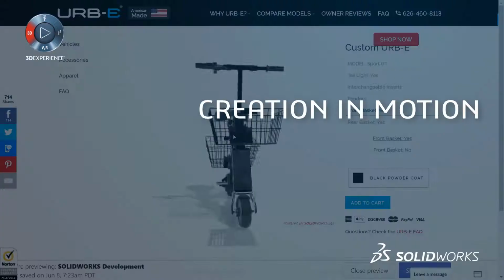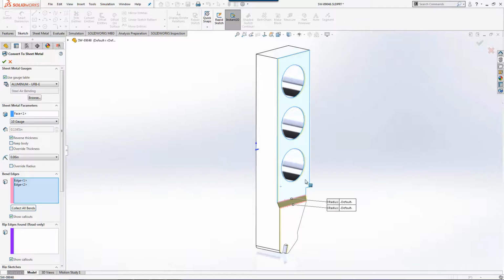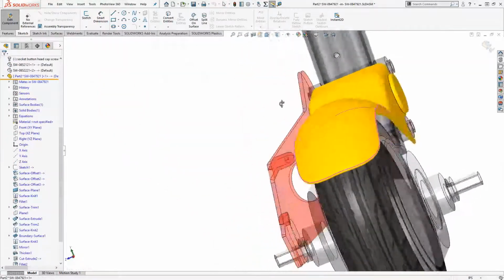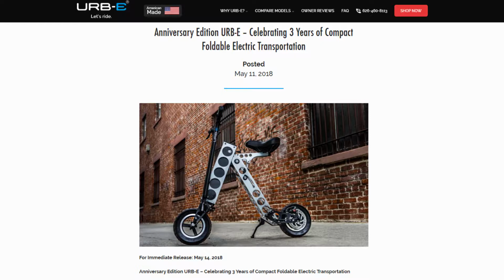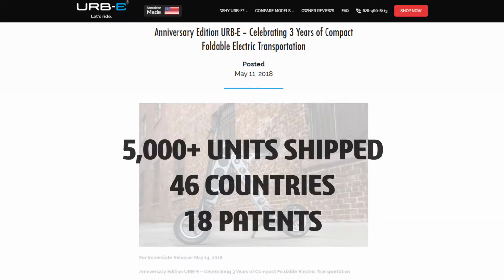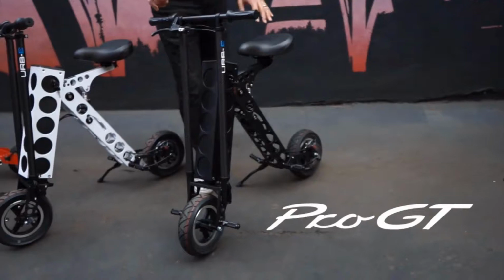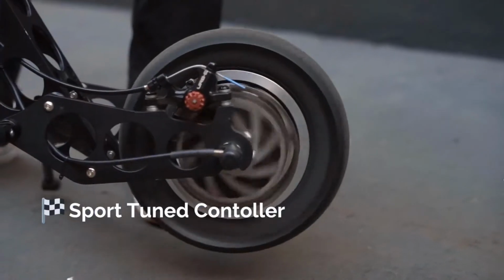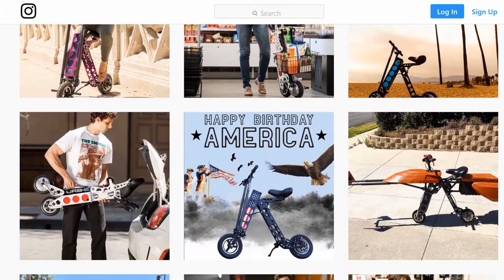Creation in Motion Tour - What's Next? - SOLIDWORKS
Creation in Motion Tour - What's Next? - SOLIDWORKS. Brian reviews the Creation in Motion case study and checks out where URB-E is today, and what's next for them and for you.